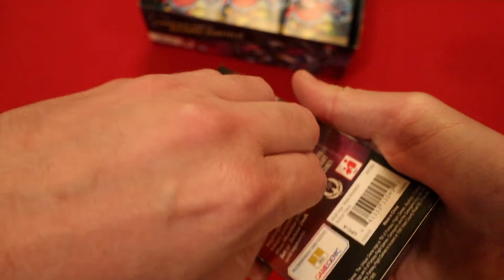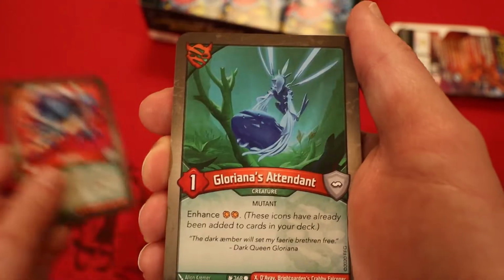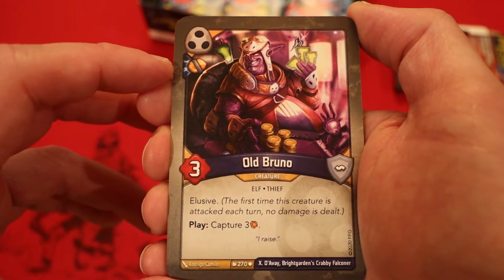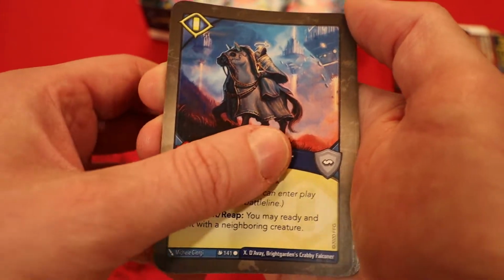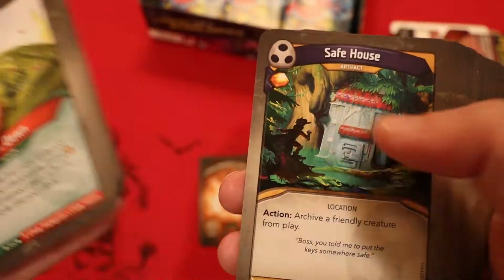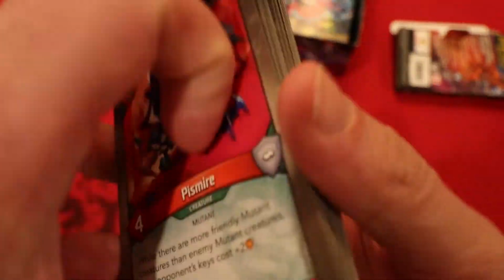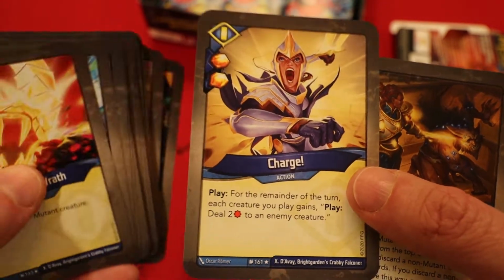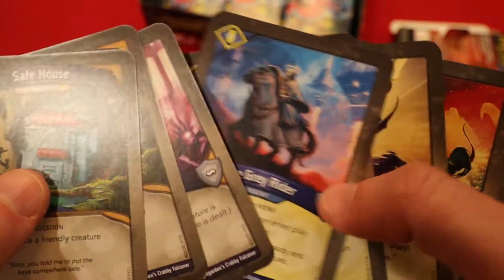A Fangtooth Cavern Deck I'm Excited About!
Today marks the beginning of the September Patron openings. We'll start it off as usual with Noah Smith, wish him good luck!

Write a note and send it to:
Jean Claude